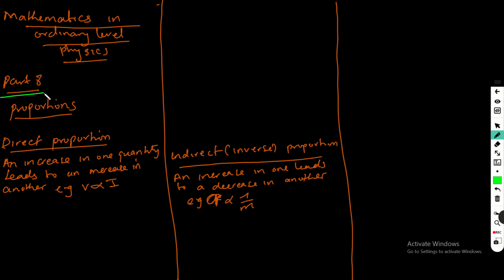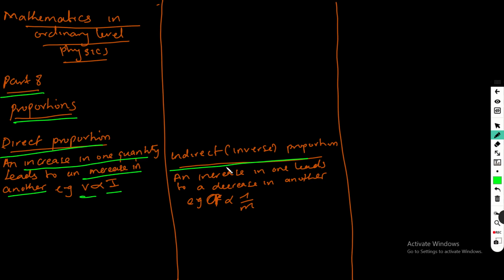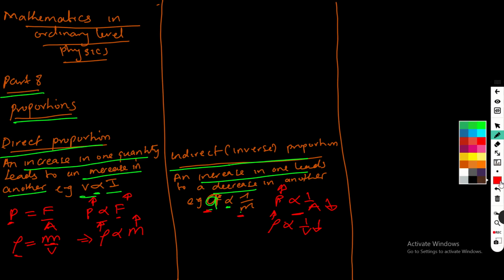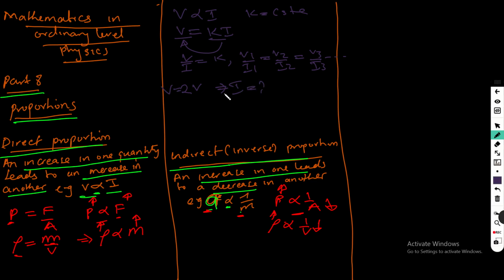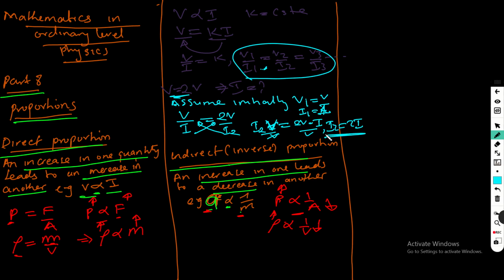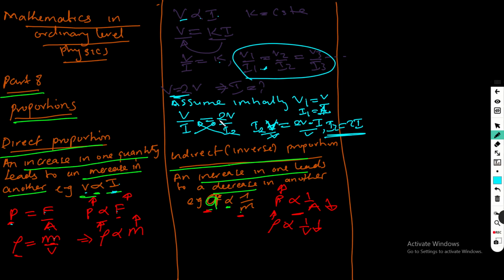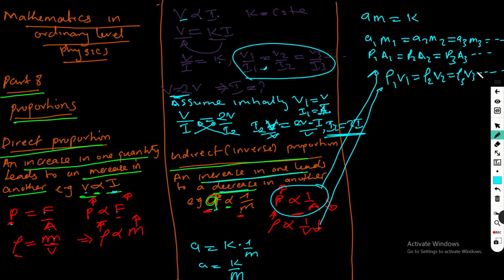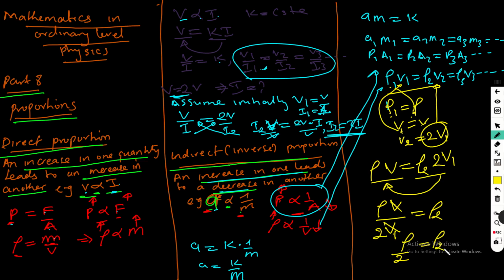Mathematics in ordinary level Physics Part 8 Proportions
In this lesson, we focus on Proportions, a key concept in Physics for understanding how quantities are related. Whether it’s direct or inverse proportion, mastering this skill will help you solve Physics problems with confidence, especially in GCE O-Level and Probatoire exams.

👉🏽 In this video, you will learn:
✅ The meaning of direct and inverse proportion.
✅ How to set up proportional relationships in Physics.

Anyone struggling to connect math with Physics problem-solving.